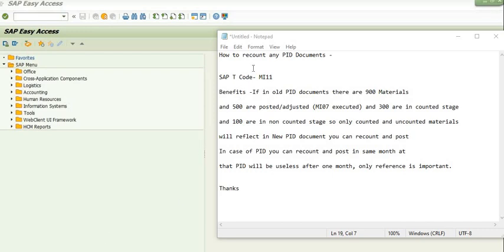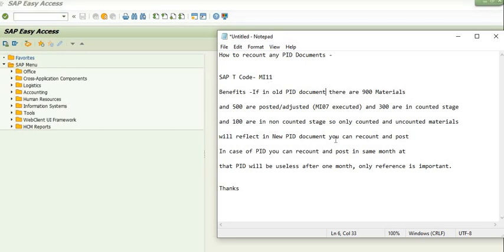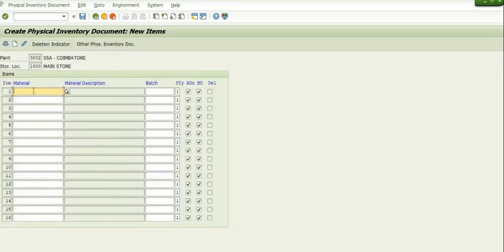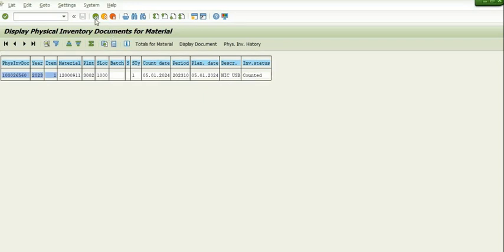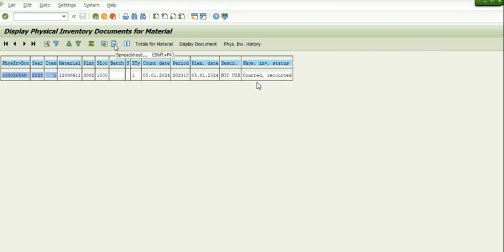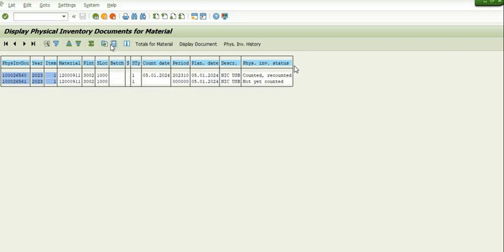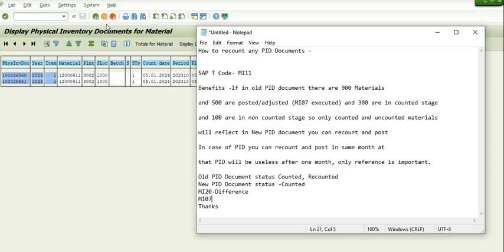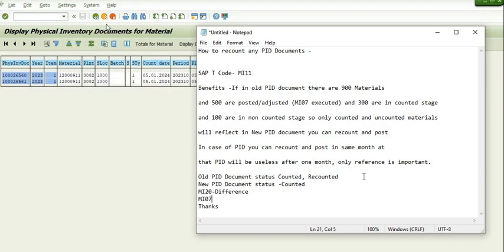How to use SAP T Code MI11 in SAP MM for recounting of any Old PID Document II PID Verification II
How to recount any PID Documents -

SAP T Code- MI11

Benefits -If in old PID document there are 900 Materials

and 500 are posted/adjusted (MI07 executed) and 300 are in counted stage

and 100 are in non counted stage so only counted and uncounted materials

will reflect in New PID document you can recount and post

In case of PID you can recount and post in same month at

that PID will be useless after one month, only reference is important.

Old PID Document status Counted, Recounted
New PID Document status -Counted
MI20-Difference
MI07
Thanks